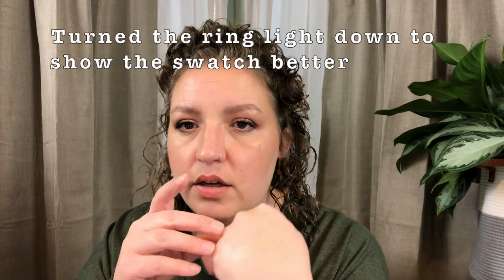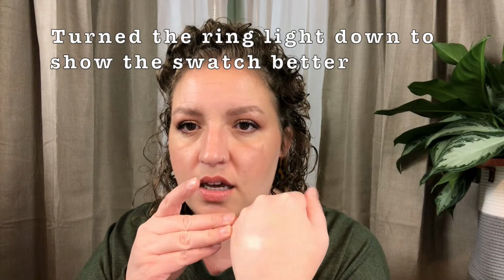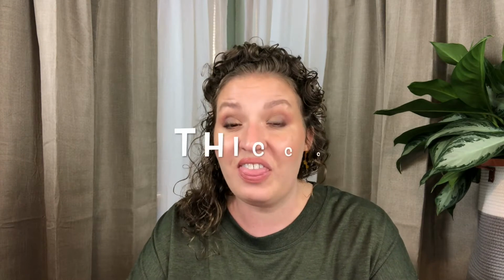OLDER Makeup Favs & The Return of SHOP MY STASH | October 2020 in Review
Today is a monthly wrap up video I call 'Month in Review', in which I share Beauty Favs & Fails and any other shenanigans I might throw in!

Anastasia Beverly Hills Jackie Aina eyeshadow palette
Nabla Skin Glazing Glass Skin Finish Glow Powder (Privilege)
Maybelline Instant Age Rewind Concealer (Light)
e.l.f. Ride or Die Lip Balm
-Tough Cookie
-Just Peachy
Tarte Maracuja Tinted Hydrator (20N Light Neutral)
What’s on my face:
Cotz Prime & Protect Sunscreen SPF 40
Maybelline Instant Age Rewind Multi-Use Concealer (Light)
Sephora MicroSmooth powder (Light)
Wet n Wild ColorIcon Bronzer (Sunset Striptease)
Charlotte Tilbury Hollywood Flawless Filter (3 Light/Medium)
Hourglass Ambient Lighting Blush (Mood Exposure)
MILK Makeup Kush mascara
e.l.f. Ride or Die Lip Balm (Tough Cookie)
Check out some SUPER unique and TOTALLY fun earrings for sale!
Check out @eclecticearings on Instagram!
I’m absolutely LOVING the pairs I picked up this Fall and can’t wait to snag some holiday earrings when they become available!